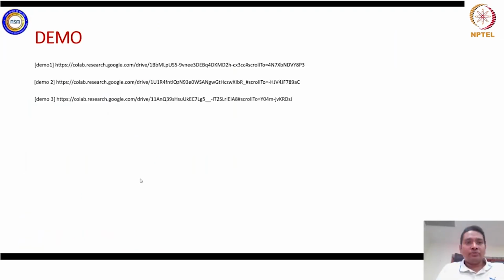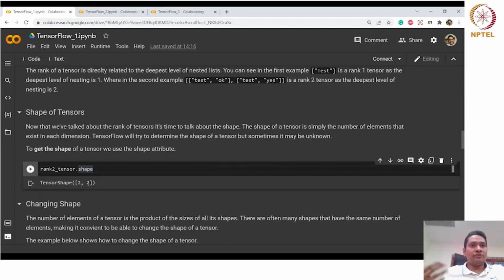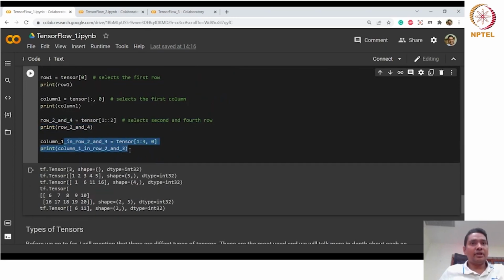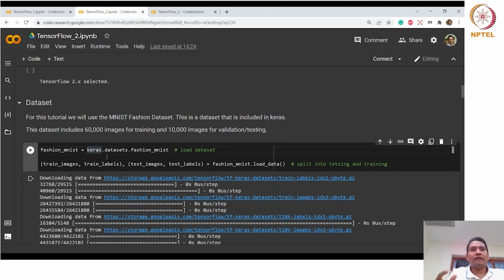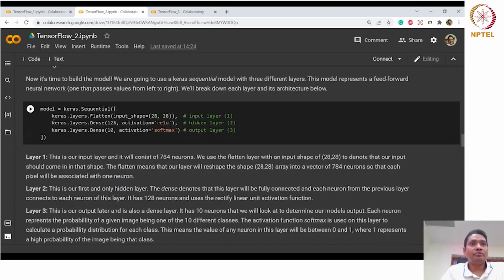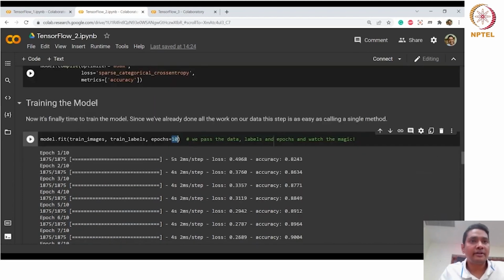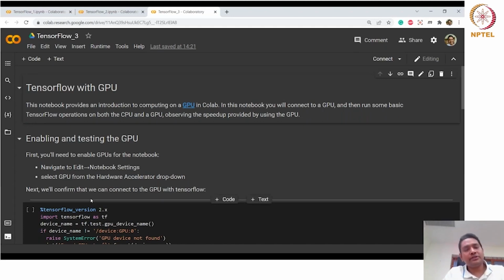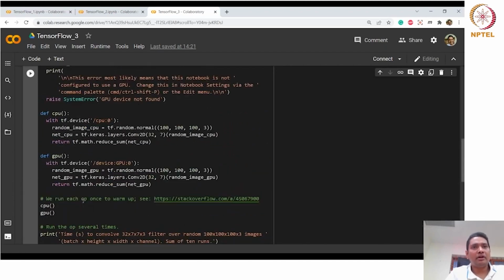Introduction to TensorFlow part 2